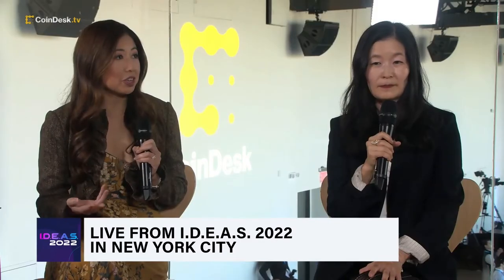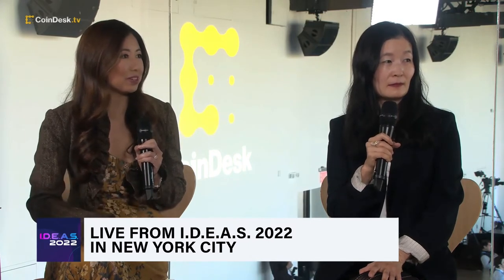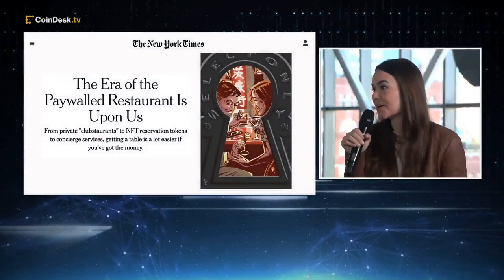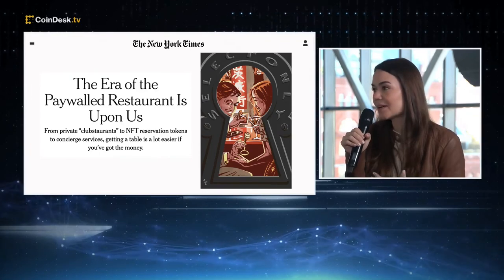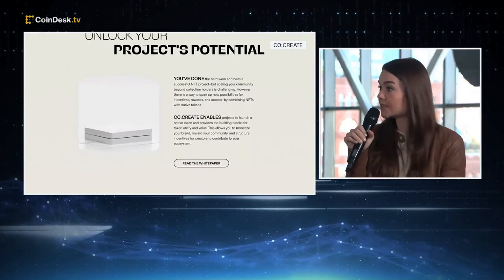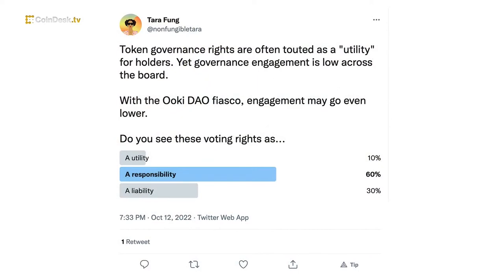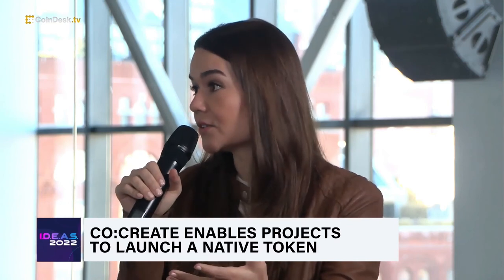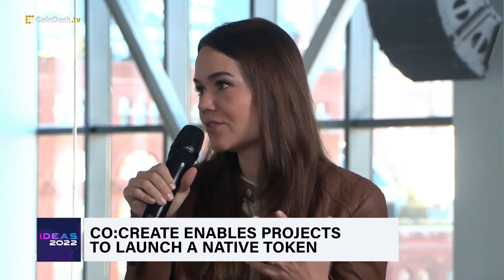How Co:Create Helps NFT Projects Launch Their Own Tokens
Join Consensus2023, the most important conversation in crypto and Web3, happening April 26-28 in Austin, Texas.
Co:Create co-founder & CEO Tara Fung discusses how the Co:Create protocol provides the infrastructure for non-fungible token (NFT) projects and Web3 brands to scale through launching their own native tokens. Plus, her take on the legal considerations of digital collectibles.